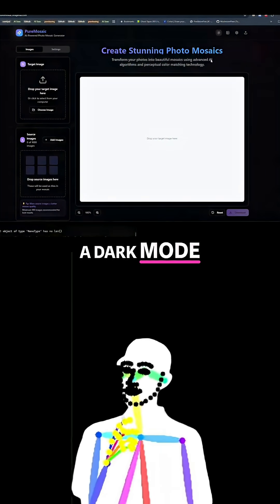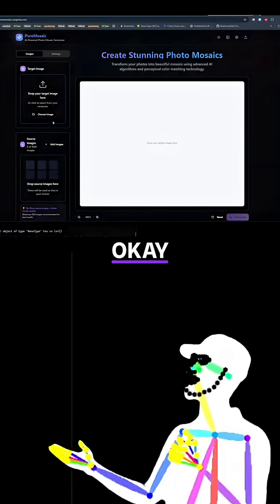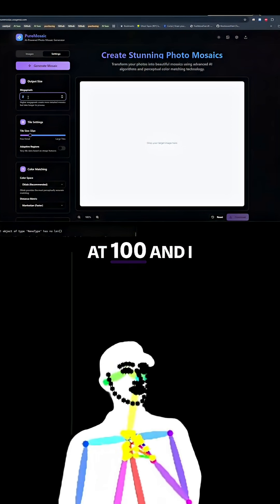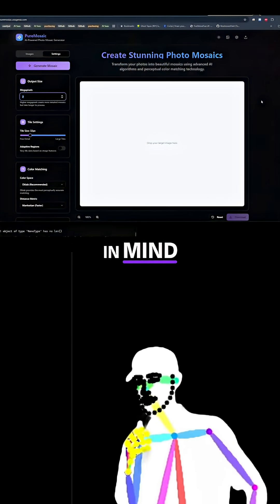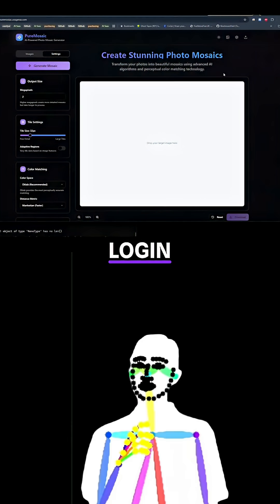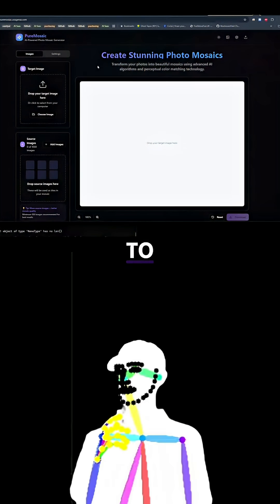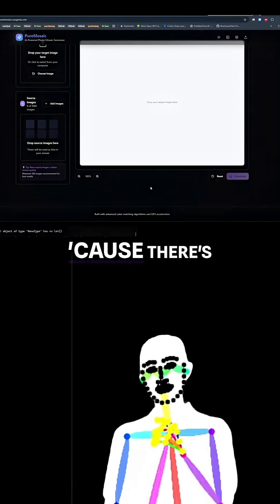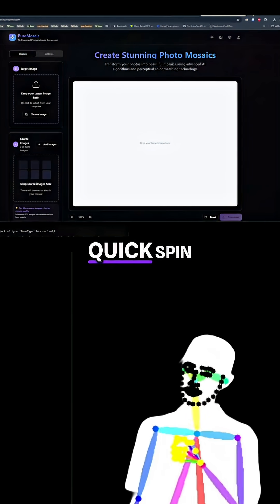Create Stunning Photo Mosaics With Zero Data Tool!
Discover how to transform images into mega-sized mosaics using Djzpuremosaic. This on-demand, zero-data tool lets anyone create stunning photo mosaics without logins or tracking. Try it now! photo mosaic image processing WebGPU zero data